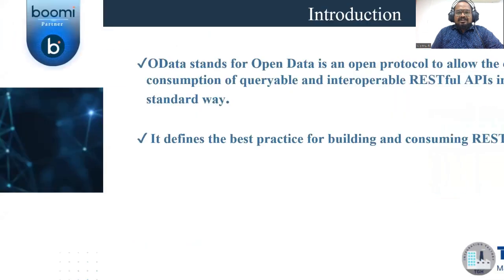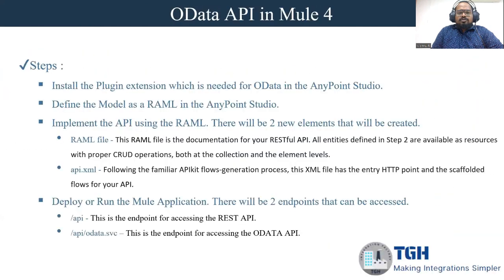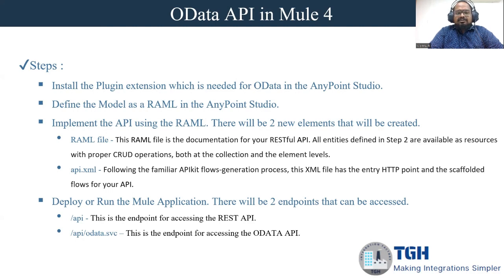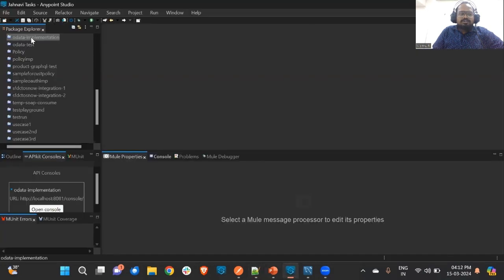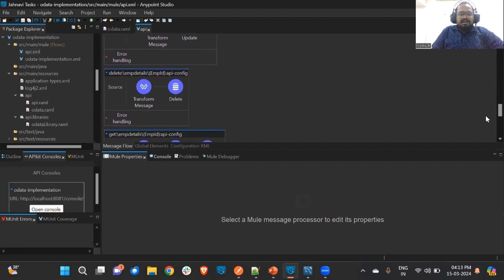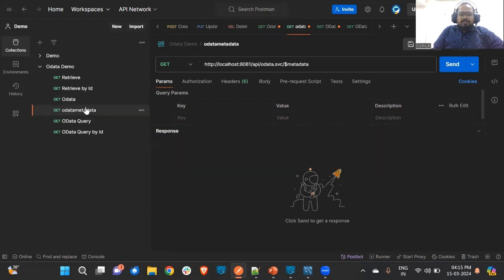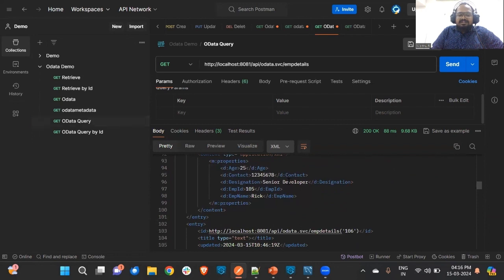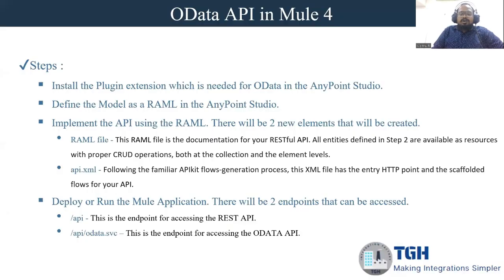techtalk on how to Implement OData API in MuleSoft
This tech talk video covers an Introduction, Fundamentals, Steps, and Practical Implementation of OData API in MuleSoft. Tune in to enhance your understanding of these crucial topics.
At TGH, we provide IT Integration Advisory and Implementation Services, and our team of experts can help you with all your Business Integration needs.